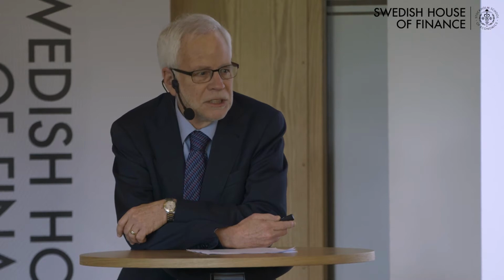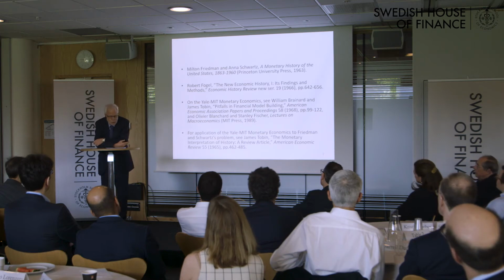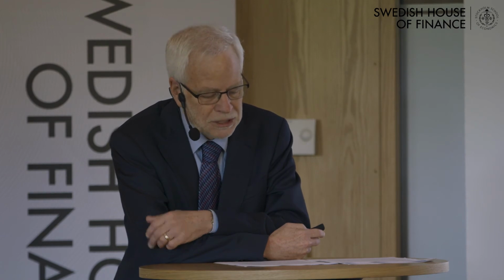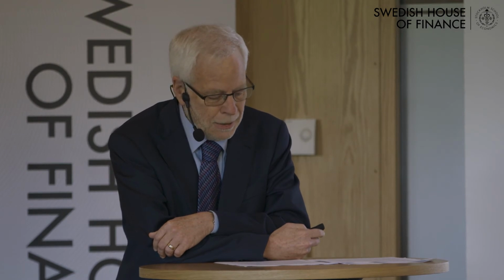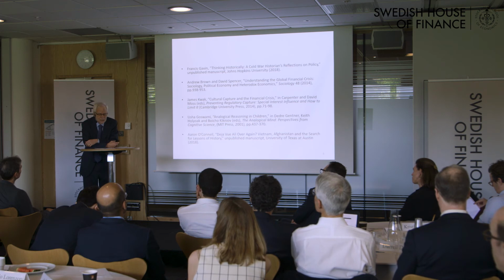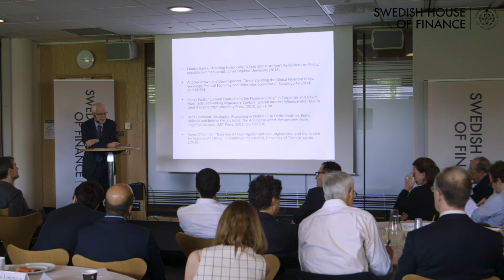Nobel Symposium Barry Eichengreen Lessons from the global financial crisis, and crises past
Nobel Symposium on Money and Banking, May 26 - 28, 2018 in Stockholm  Barry Eichengreen Lessons from the global financial crisis, and crises past